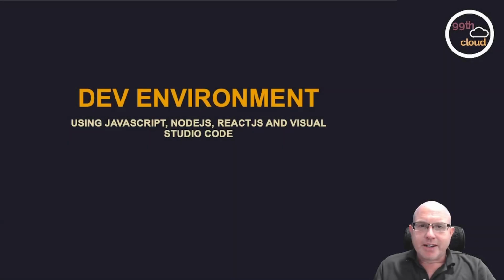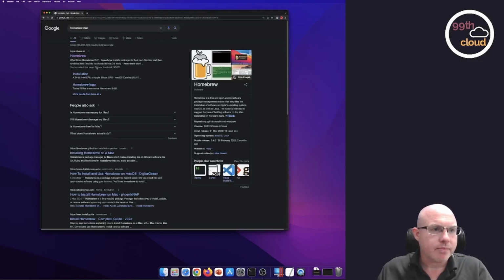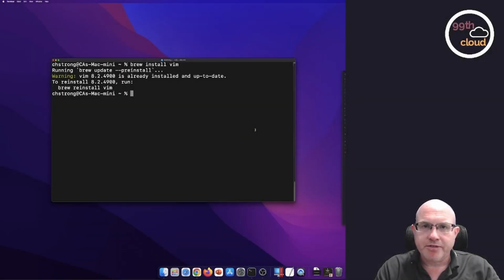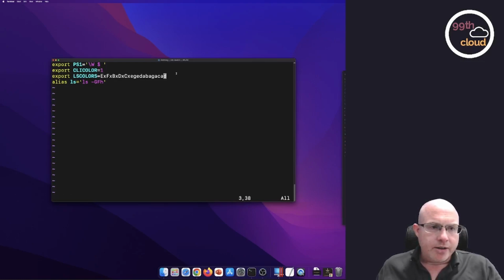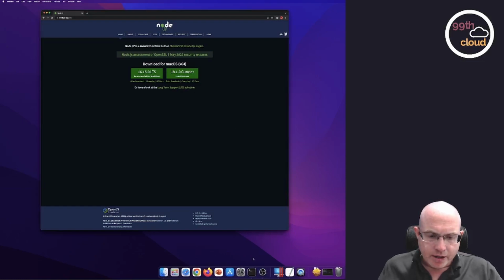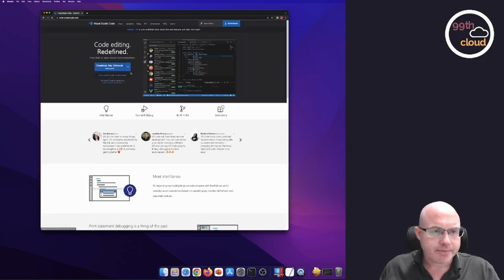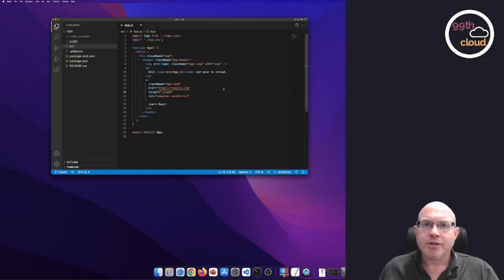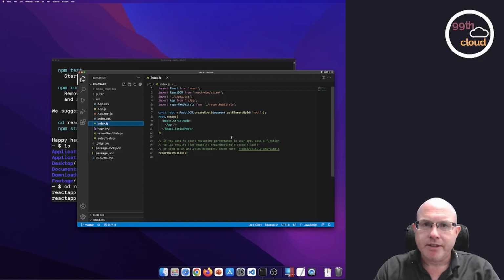Install a development environment for NodeJS and React using Bash and Visual Studio Code on macOS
In this tutorial we will set up a development environment that includes setting up and configuring the Bash Shell, installing the Homebrew package manager to install Linux packages, and installing NodeJS, React, and Visual Studio Code.

Timecodes
0:00 Intro
0:42 Agenda
1:39 Setup the Terminal
2:16 Install Homebrew
3:48 Install new version of Bash
4:24 Install VIM
5:11 Configure .bashrc
8:25 Install NodeJS
10:14 Install Yarn
11:32 Install Visual Studio Code (VS Code)
13:06 Install the VS Code "code" command
14:05 Install ES7 React/Redux Extension
15:02 Create React App, and see it all is working
16:45 Final words